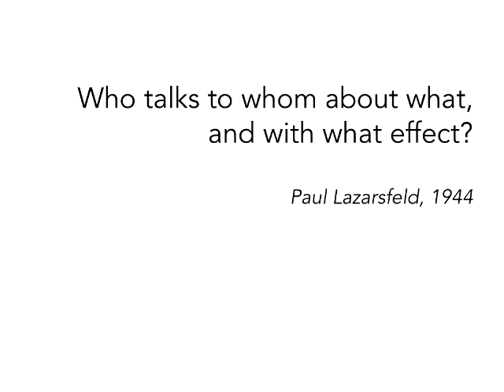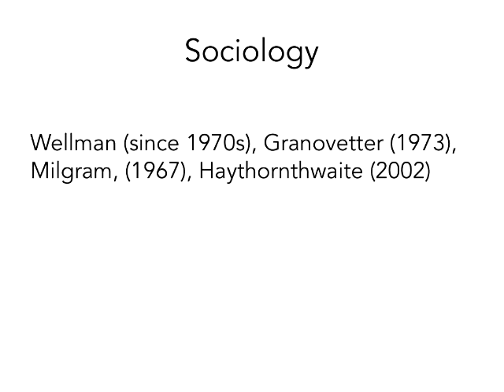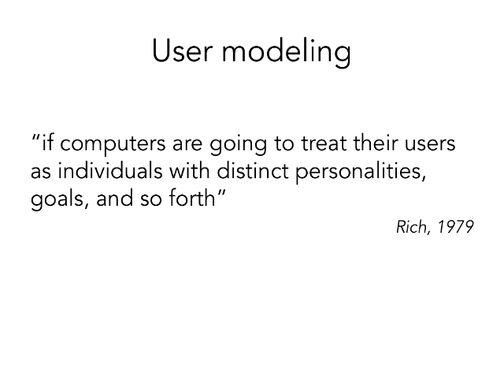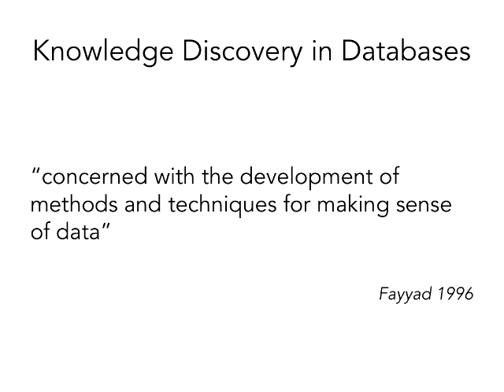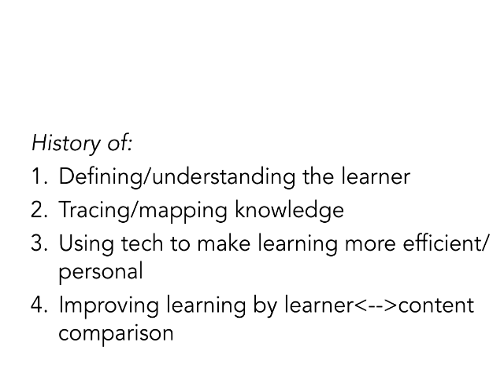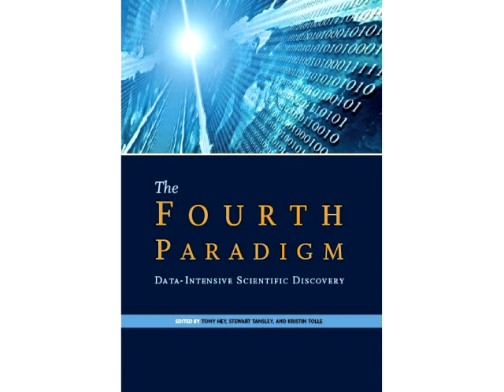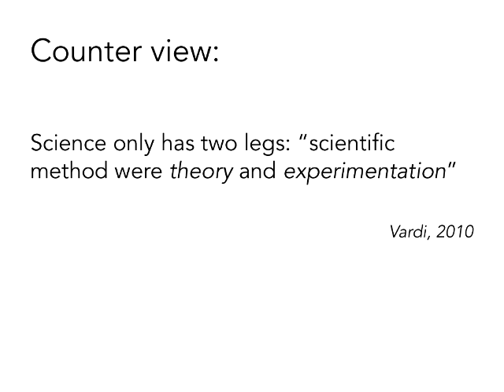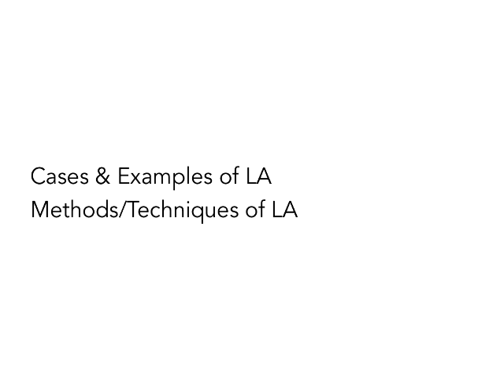Intro to Learning Analytics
Presentation for LAK13 open online course